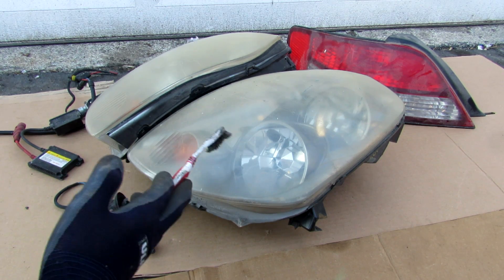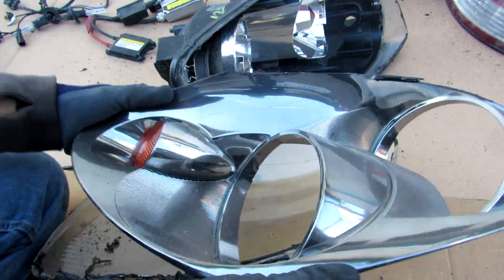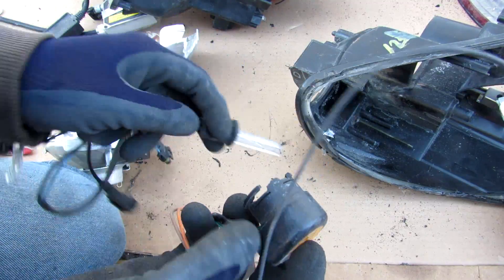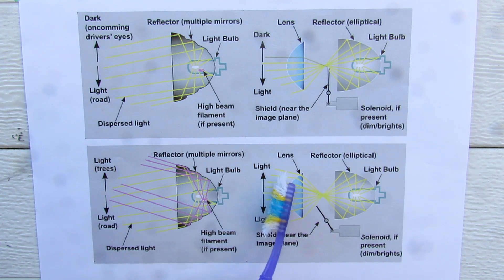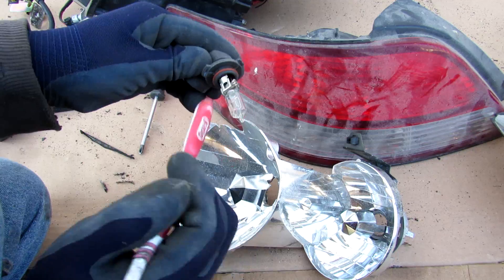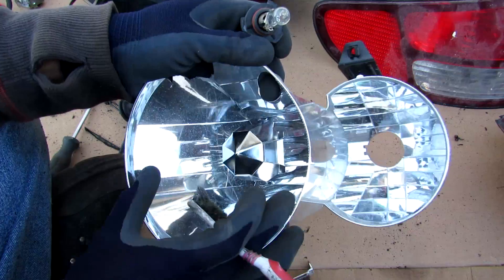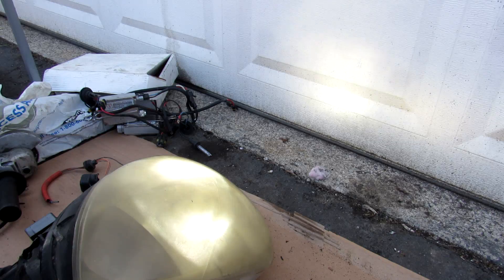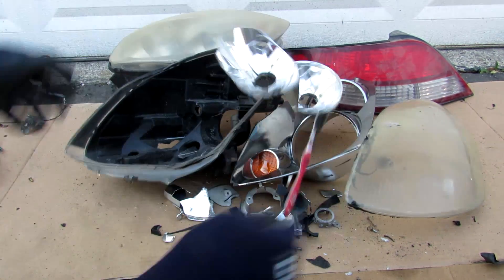How Car Headlights Work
Here's a look at what's inside your car's headlights and how it works!

The purpose of headlights is to control light output to properly illuminate the road, to be visible to other drivers and indicate the direction the vehicle is turning. Headlight types include sealed beam, reflector, projector, LED matrix and laser housings.

In this video, a reflector style housing with both halogen and HID bulbs are taken apart and explored. The beam pattern's importance is also discussed, in addition to regulations, bulb light source types and adjustment mechanisms within the headlight.

Keep your vehicle well maintained!